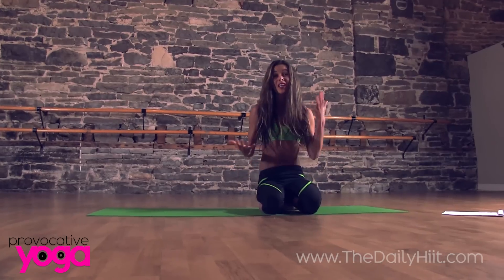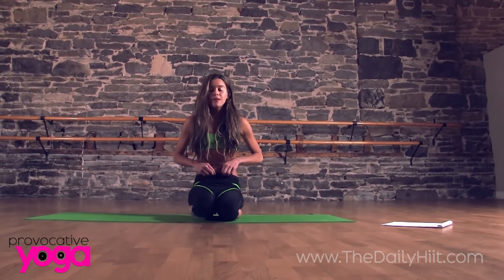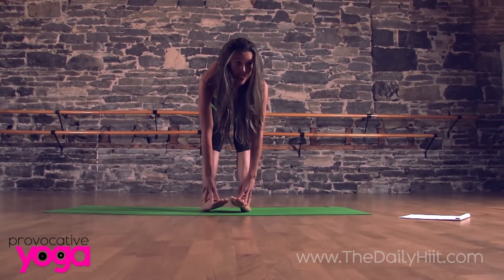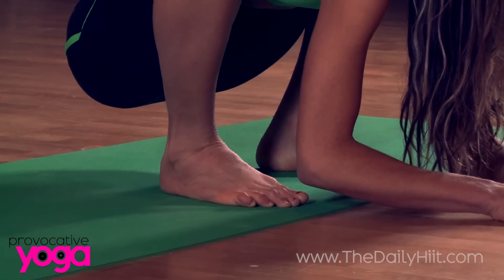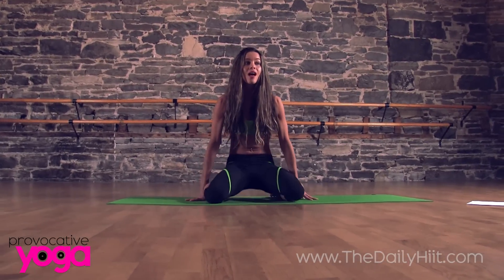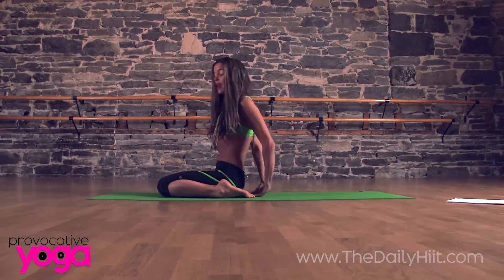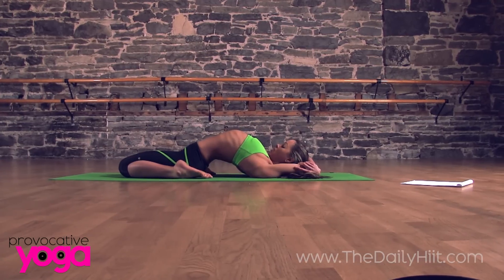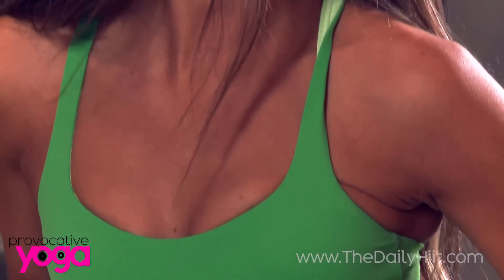Firm Cheeks - Provocative Yoga #4